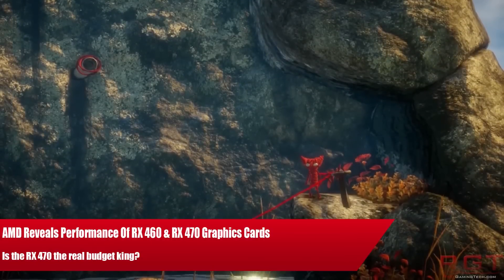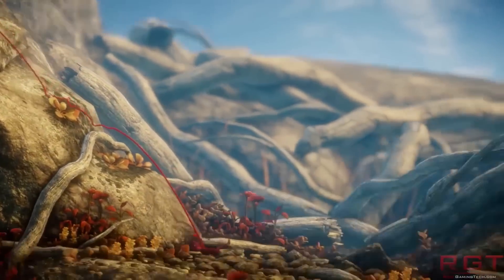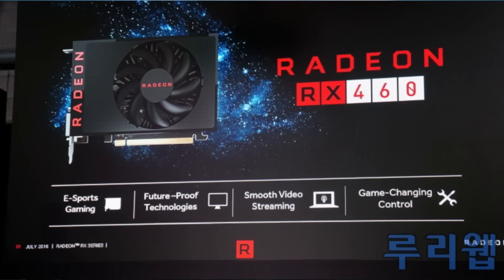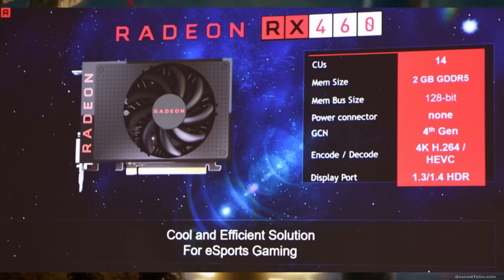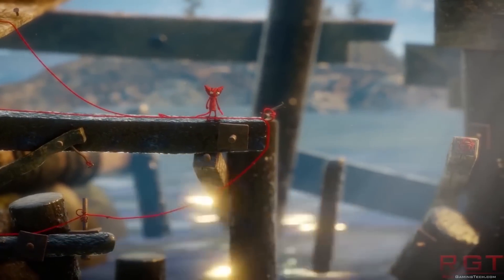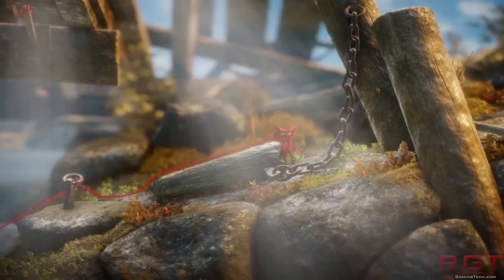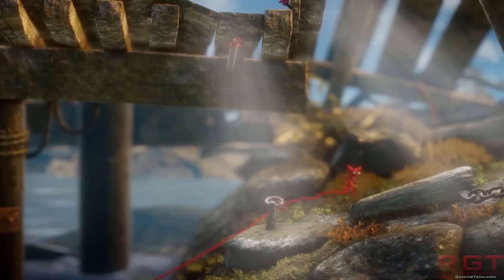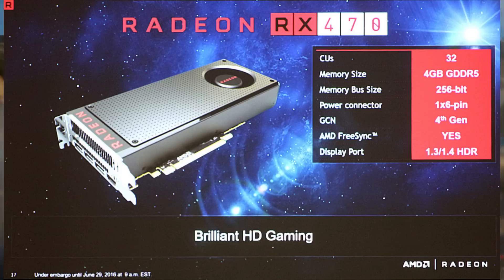AMD Reveals Radeon RX 460 & RX 470 Performance | Is The 470 The Budget King?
- Check this video out if you want more GeForce GTX 1060 6GB benchmarks versus the RX 480.

In this video we'll be examining the performance of the AMD Radeon RX 460 and the RX 470 graphics cards, based on the Polaris 11 and Polaris 10 architecture respectively.

The RX 470 has 4GB ram and 2048 stream processors, and 5TFLOps of performance, while the RX 460 has 896 stream processors, 2GB GDDR5 RAM and 2TFLOPS of performance.

The 470 is marketed as the cheapest entry level card capable of full HD gaming at 60FPS plus, while the RX 460 is aimed at the esports market.